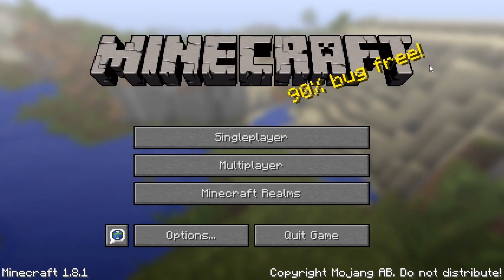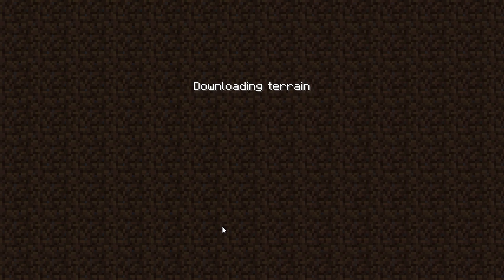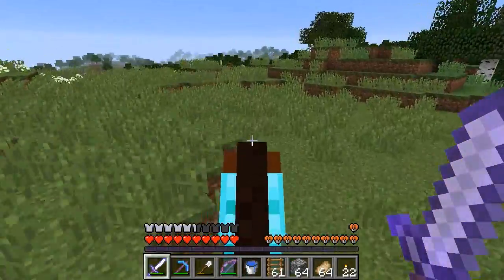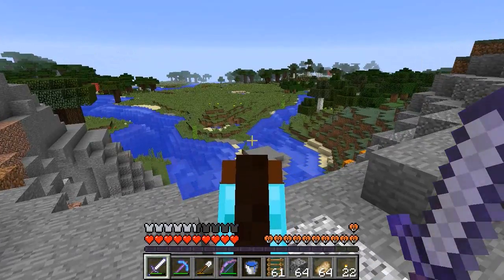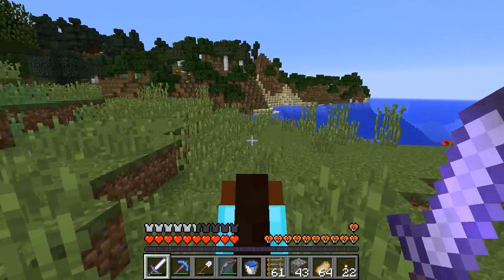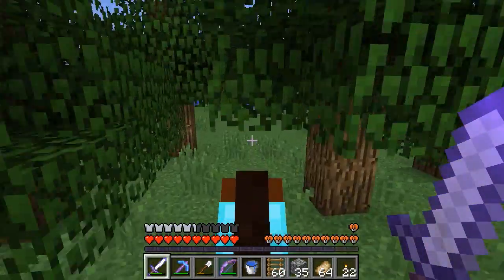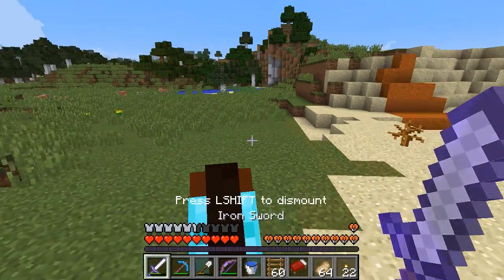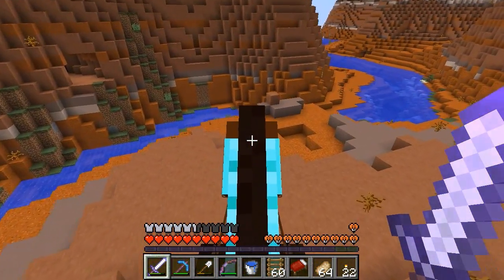SPACEBARRED! #20 - Twitter Q&A, Part 1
I recover from my game crash, then continue exploring for biomes while answering some questions posed by folks from Twitter.

SPACEBARRED is the title of Minecraft Exploration & Tactics Season 7, a vanilla survival "Let's Play" series where I, Brian, focus on exploring and strategy.

The main goal of this season is to earn all 34 Minecraft achievements.  The season title refers to the self-imposed constraints and penalties that make things fun and interesting:

SPACE BARRED: The world border is in effect.  It starts at size 20, and doubles each time I get three achievements.  Thus, achievements are necessary to unlock more exploration, as well as more ingredients for the achievement tree.

SPACE BARD: This is a reference to kurtjmac, the epic narrator (bard) who enjoys space :) Each time I die or break a rule, I must make a donation to Child's Play charity via Kurt's "Far Lands or Bust".

SPACE BARR'D: This is an anagram of "BARE CAPS, DR", which I took as a rule meaning "no helmets".  (A stretch for a title-related constraint that makes the game a little more challenging.)

SPACEBAR RED: Red means "do not touch!" I cannot press the spacebar! Or, actually, I have remapped my 'jump' key, which means I am unable to jump or swim.  This is a big constraint, which will affect how I build and explore, and probably be the cause of a death or two... we'll see!

Additionally, I'm adding the restriction of never crafting any pants/leggings, though I can wear those dropped by mobs.